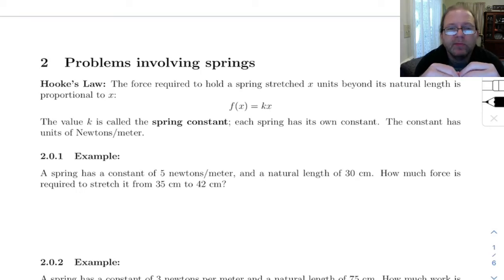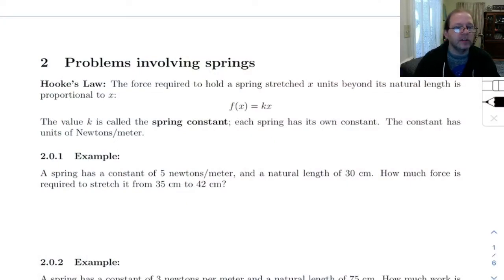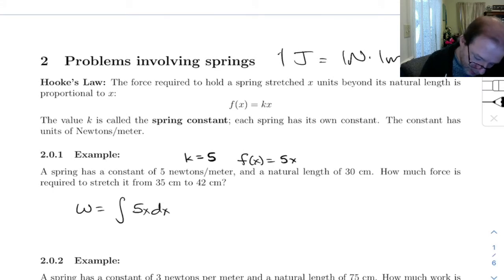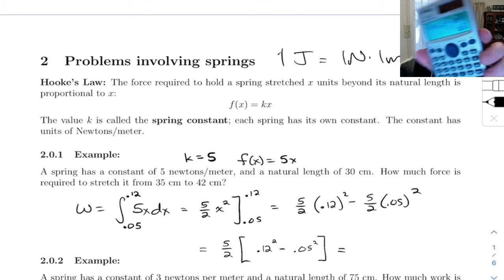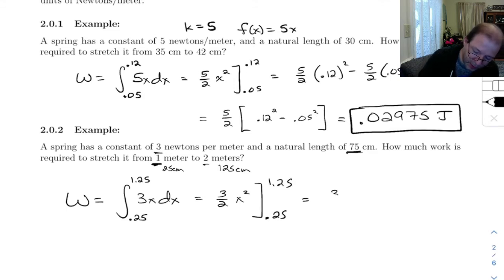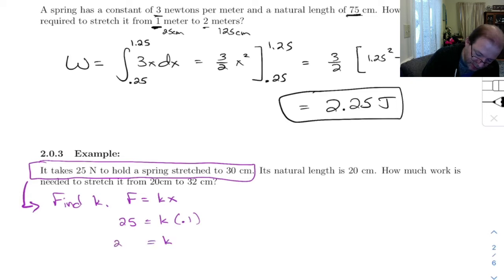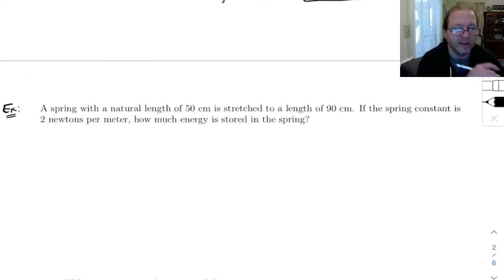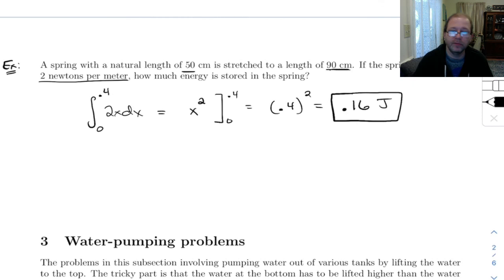c6.4.2 spring problems